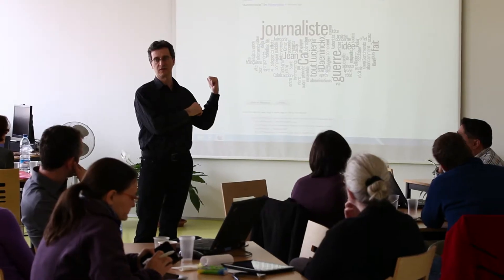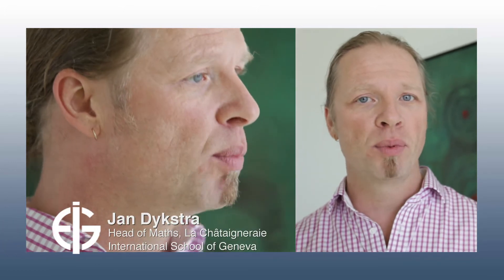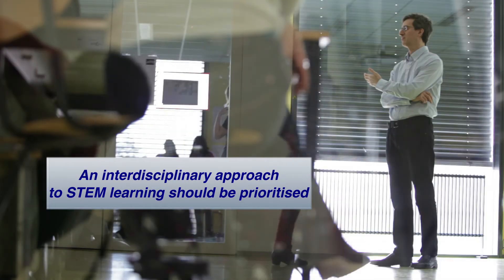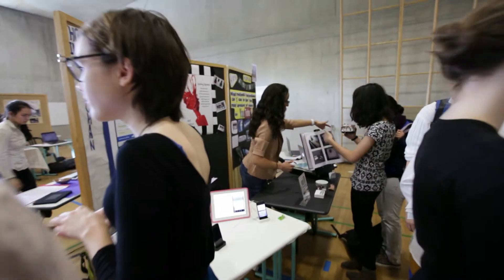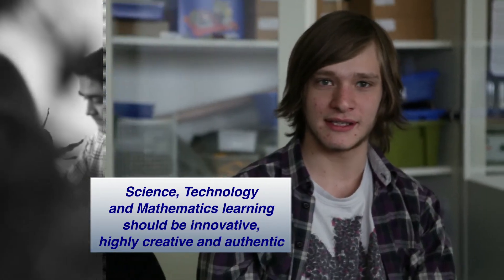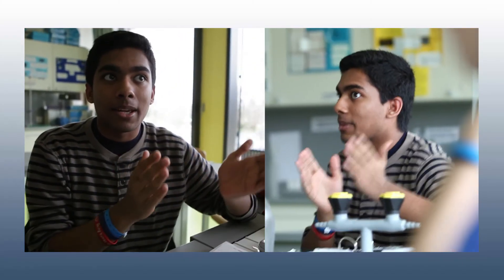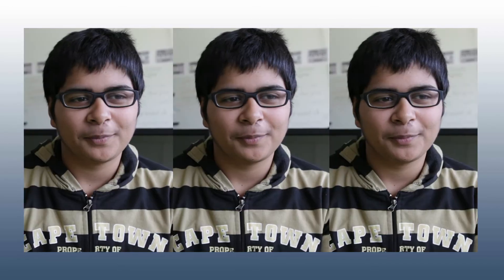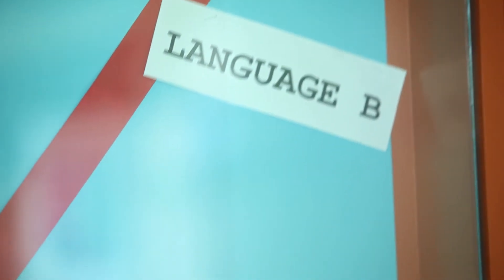PED TALKS 2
GUIDING PRINCIPLES FOR INFORMATION LITERACY & STEM LEARNING